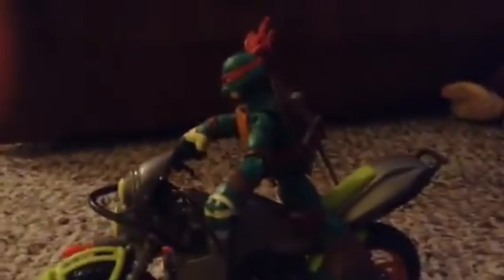Turtle Power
Tmnt